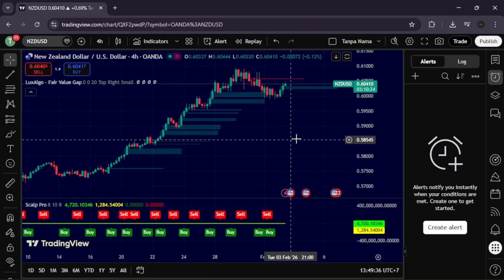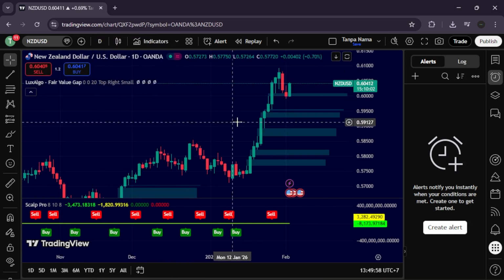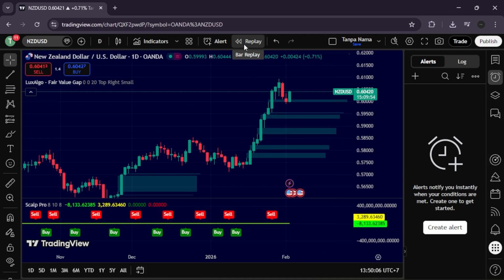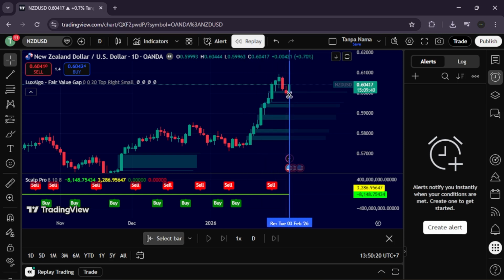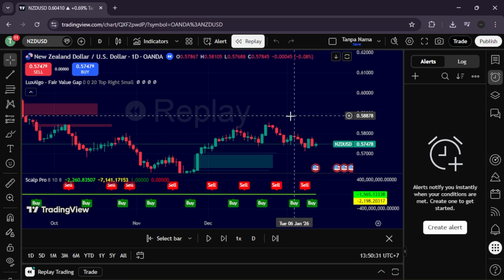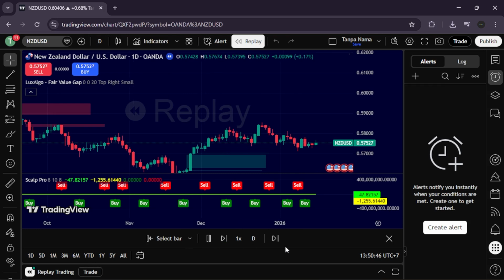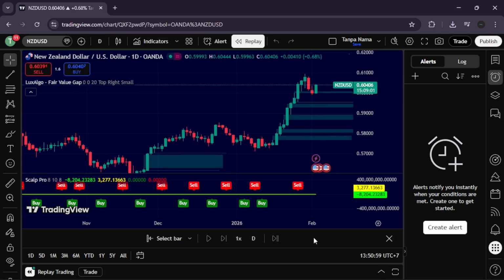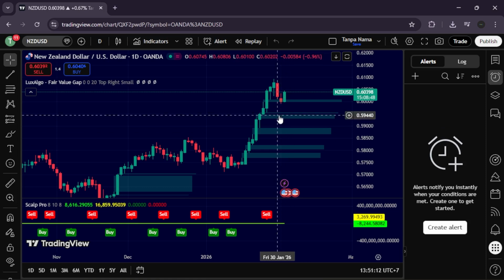How to Use TradingView Replay for Free [2026 GUIDE]